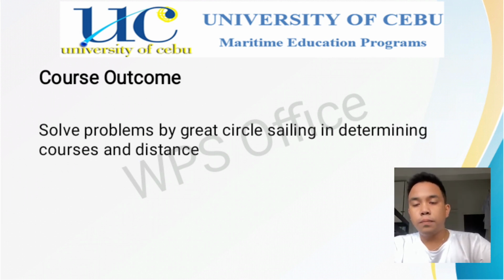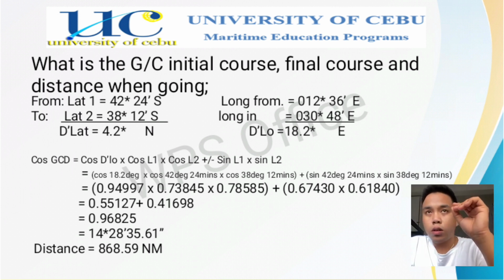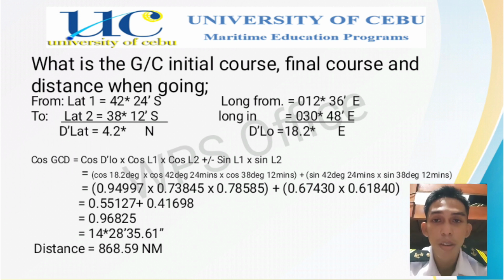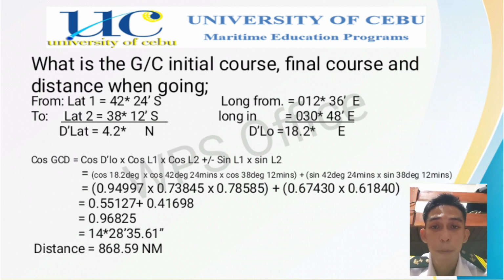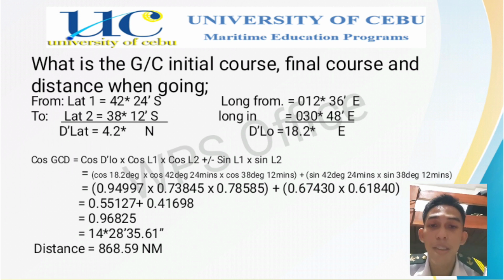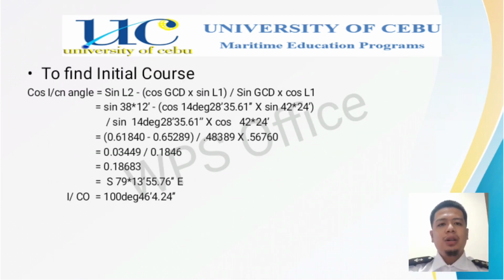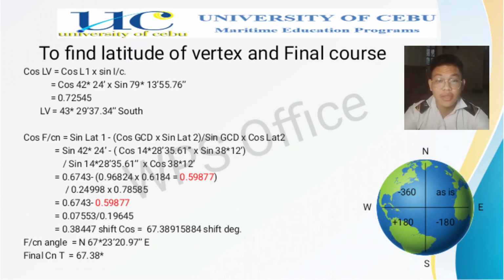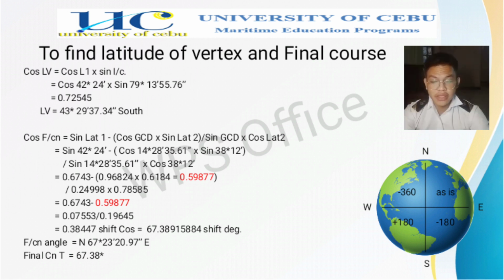Greast Circle Sailing G4